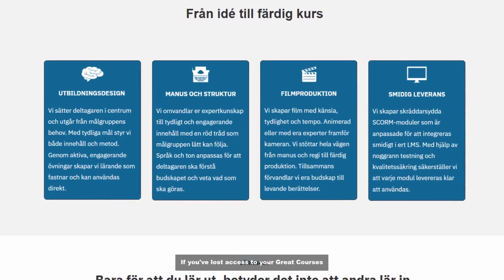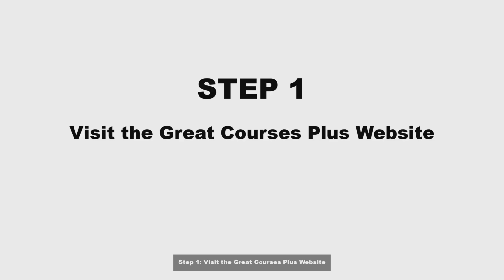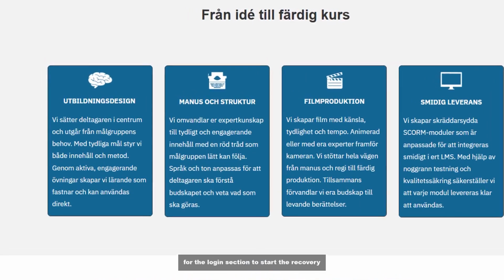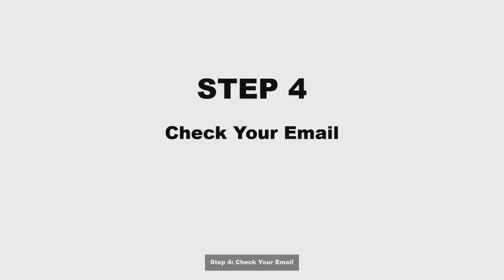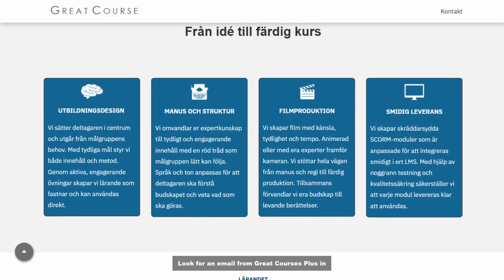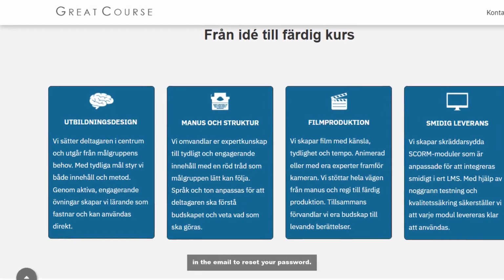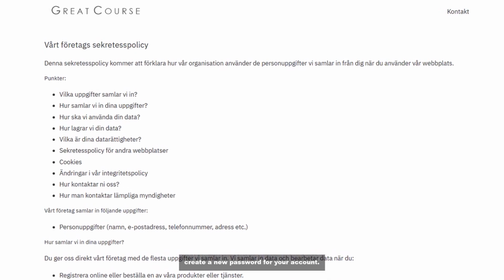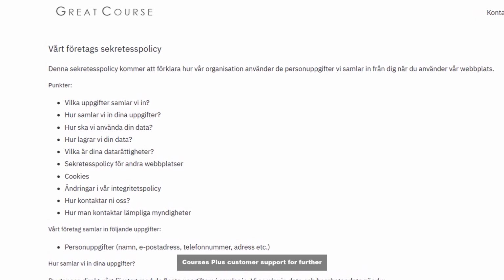How To Recover Your Great Courses Plus Account Without Phone Number 2026 (FULL GUIDE)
In this video, we will show you how to recover your Great Courses Plus account without a phone number in 2026. If you're struggling to regain access, this full guide will walk you through the steps you need to take.